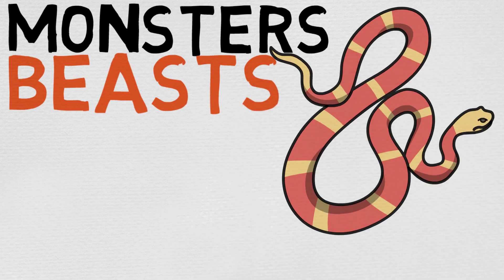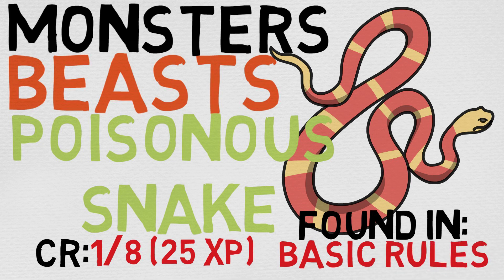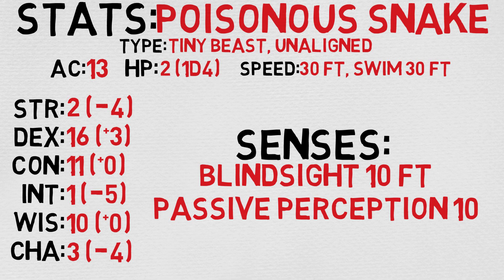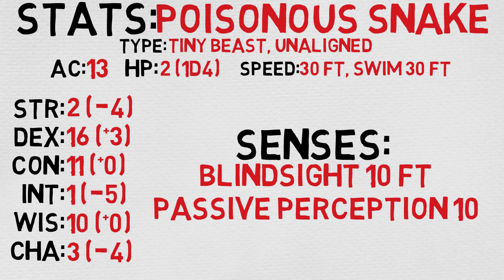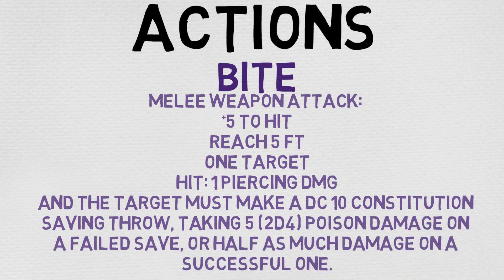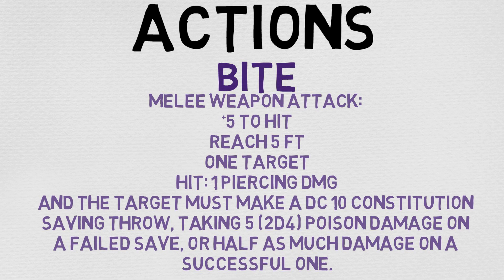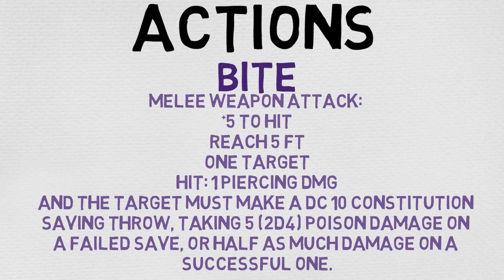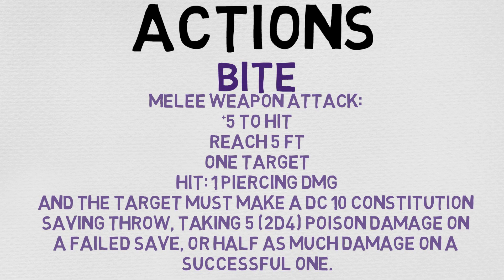Beast #43: Poisonous Snake (DnD 5E Monsters)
Poisonous Snake
Tiny beast, unaligned

Armor Class 13
Hit Points 2 (1d4)
Speed 30 ft., swim 30 ft.

STR
2 (-4)
DEX
16 (+3)
CON
11 (+0)
INT
1 (-5)
WIS
10 (+0)
CHA
3 (-4)

Senses Blindsight 10 ft., Passive Perception 10
Languages --
Challenge 1/8 (25 XP)

Actions
Bite. Melee Weapon Attack: +5 to hit, reach 5 ft., one target. Hit: 1 piercing damage, and the target must make a DC 10 Constitution saving throw, taking 5 (2d4) poison damage on a failed save, or half as much damage on a successful one.